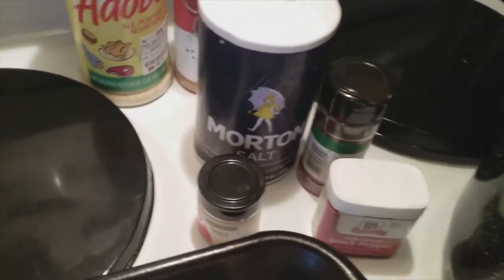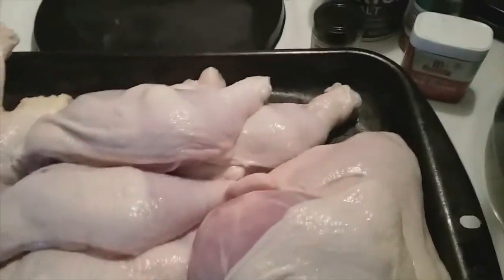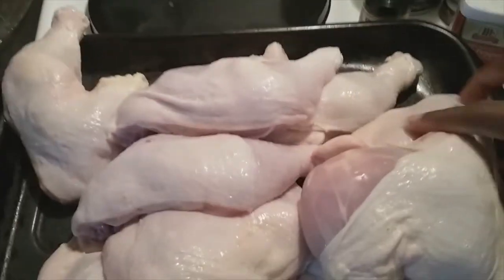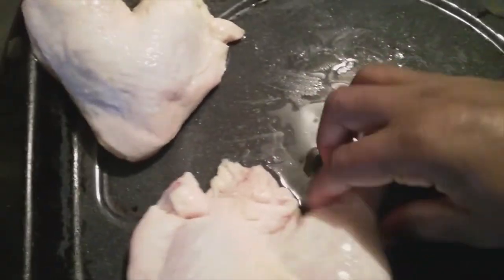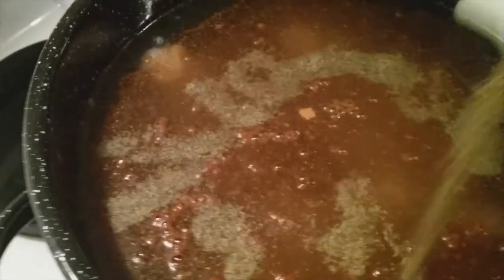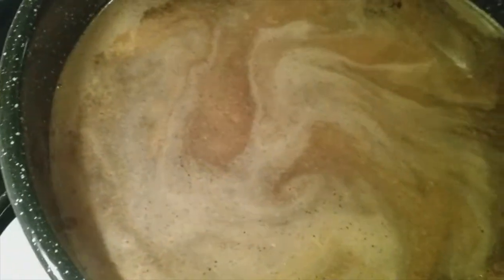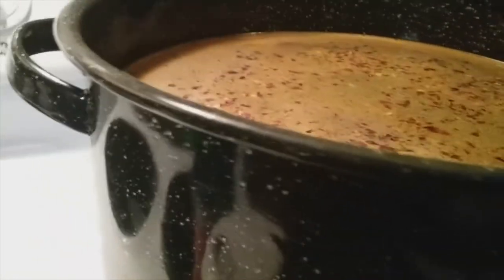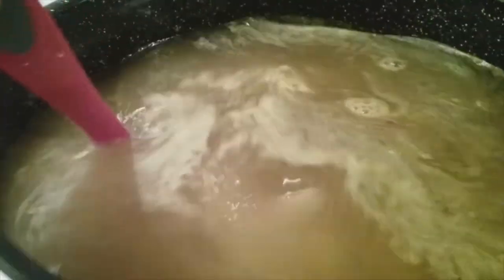How To Make Chicken And Dumplings.. Vlogmas Day 10